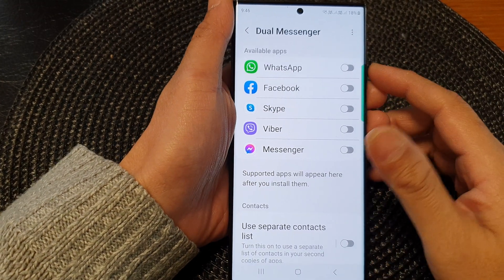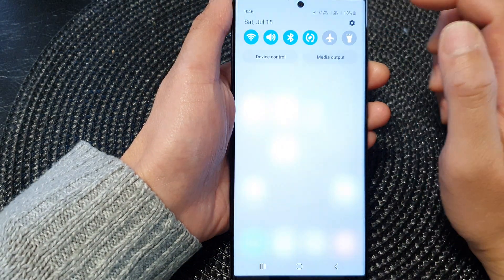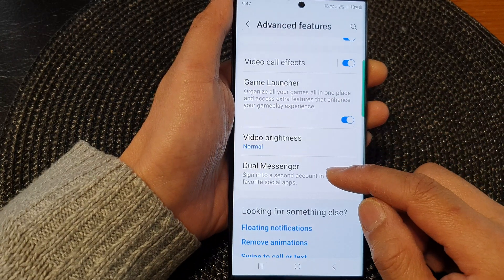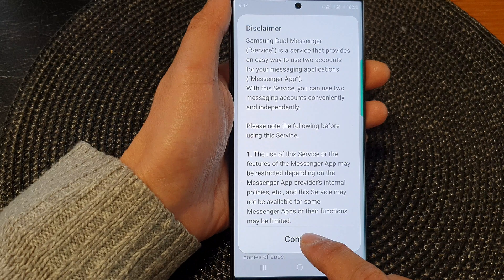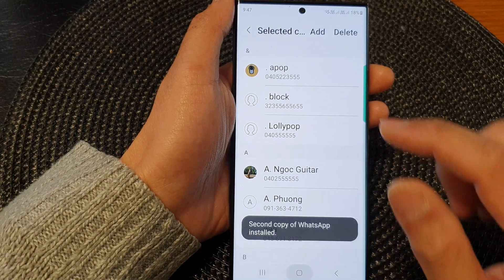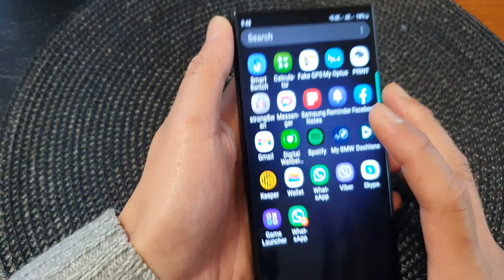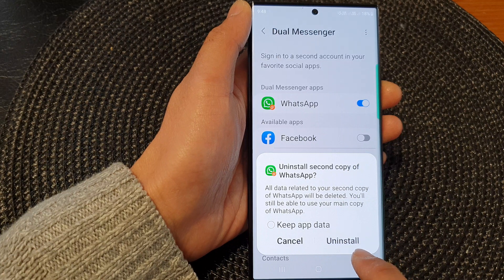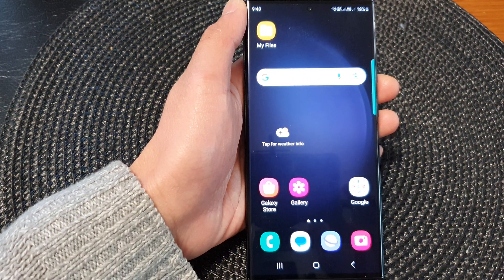Galaxy S23's: How to Enable/Disable Dual Messenger/Second Account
Learn how you can enable or disable Dual Messenger/Second Account on the Samsung Galaxy S23/S23+/Ultra.

The Dual Messenger feature allows you to use two separate accounts for messaging apps, offering a convenient solution for managing personal and work accounts or multiple accounts for different purposes.

With Dual Messenger, you can keep your personal and professional communications separate, allowing for better organization and productivity. By enabling Dual Messenger, you'll have the flexibility to access and use two instances of supported messaging apps simultaneously, each associated with a different account.

The purpose of Dual Messenger is to enhance your messaging experience by providing a dedicated space for managing multiple accounts without the need for logging in and out repeatedly. This feature simplifies the process and saves you valuable time and effort.

The benefits of enabling Dual Messenger on your Galaxy S23 are numerous. First and foremost, it offers convenience and ease of use. You can seamlessly switch between your personal and work accounts, keeping them separate and avoiding any confusion or mix-ups.

Secondly, Dual Messenger promotes privacy and confidentiality. By using separate accounts for different purposes, you can maintain better privacy for your personal communications while ensuring a professional image for your work-related interactions.

Furthermore, Dual Messenger allows for customization and personalization. You can choose which messaging apps to enable Dual Messenger for, depending on your specific needs and preferences. This level of control allows you to tailor the feature to suit your unique usage patterns.

To learn how to enable or disable Dual Messenger on your Samsung Galaxy S23, simply follow the step-by-step instructions provided in this video. We'll walk you through the process and demonstrate how to activate or deactivate this useful feature.

Unlock the full potential of your Samsung Galaxy S23 by leveraging the Dual Messenger feature for a seamless and efficient messaging experience. Don't miss out on the benefits of managing multiple accounts with ease—watch this video now and become a Dual Messenger pro!